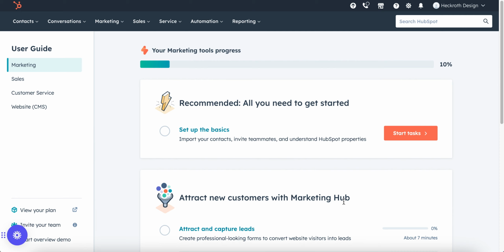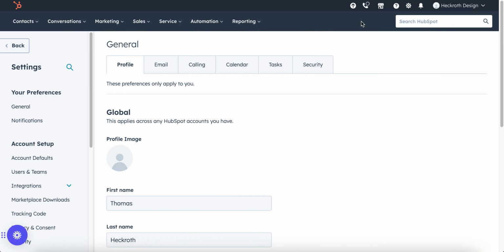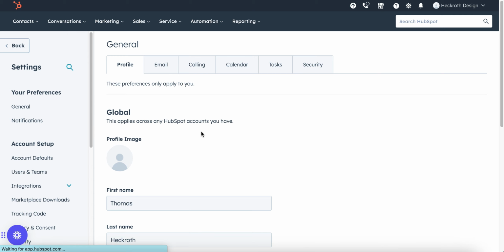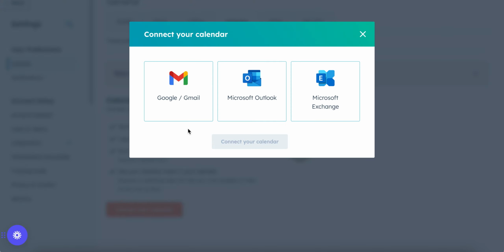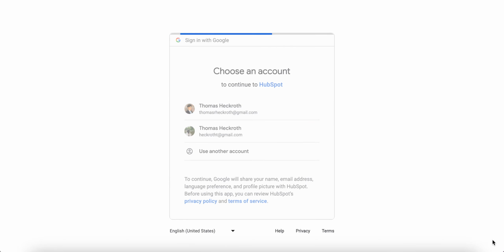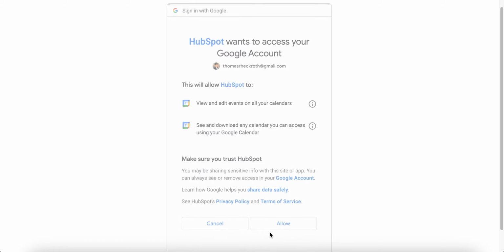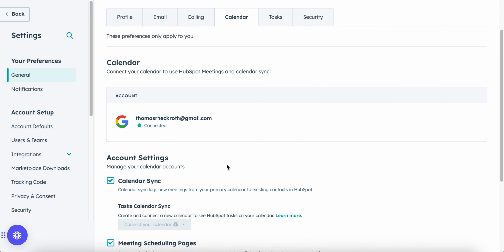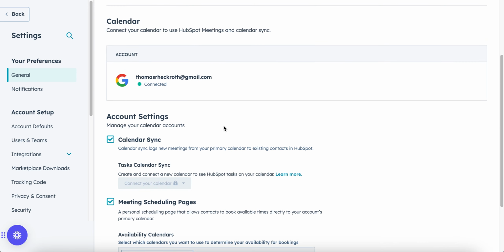HubSpot How To: Connect Your Calendar to HubSpot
In today's fast-paced business world, time management is essential. If you're looking for a way to effortlessly sync your calendar with HubSpot, you've come to the right place! In this step-by-step tutorial, I'll walk you through the process of connecting your calendar to HubSpot, helping you stay organized, enhance collaboration, and ultimately boost your productivity.